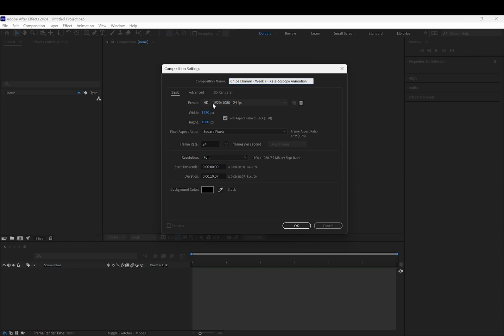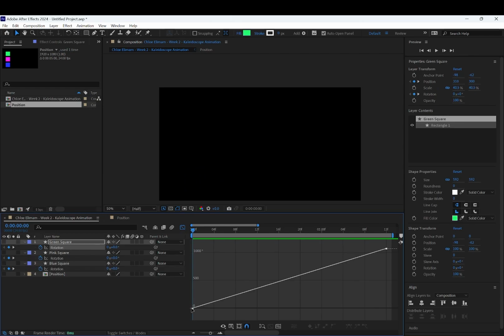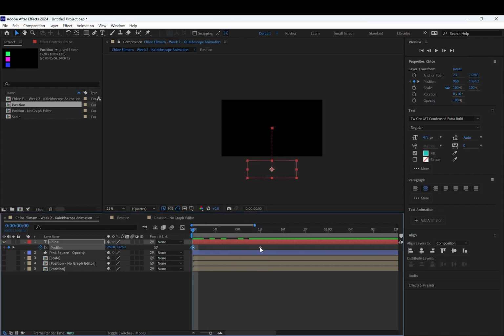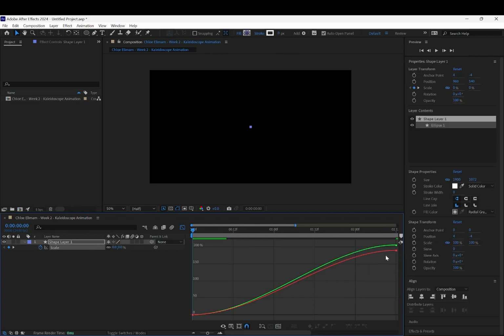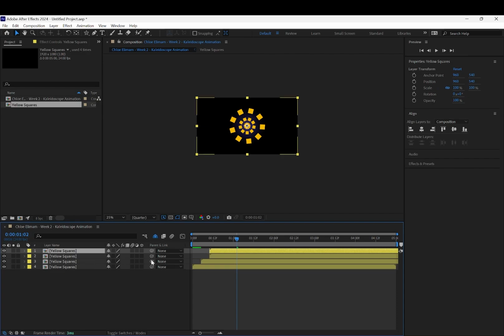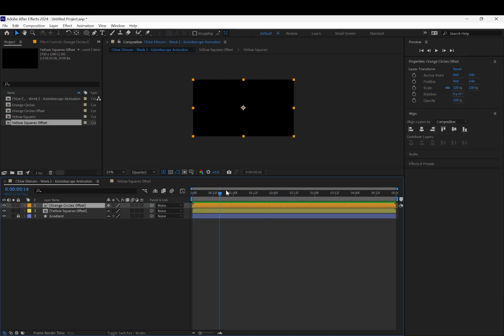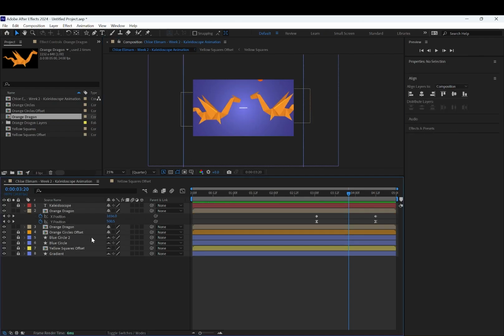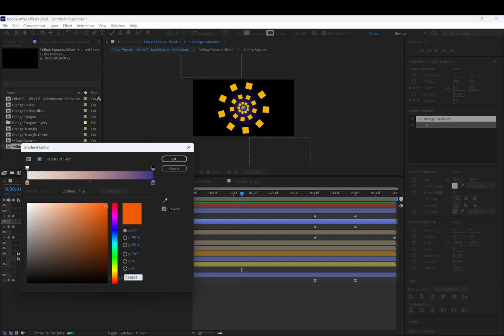After Effects Navigation - Kaleidoscope Project